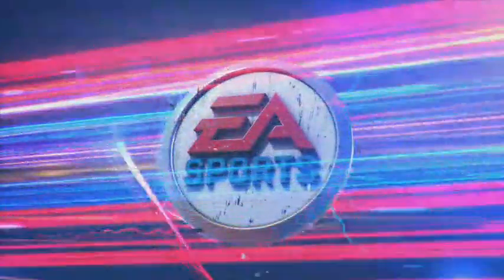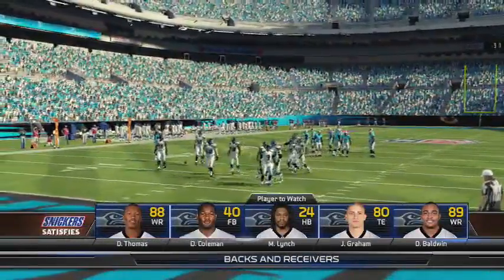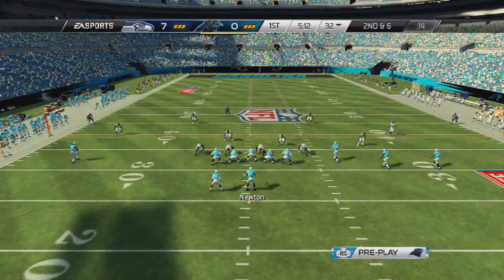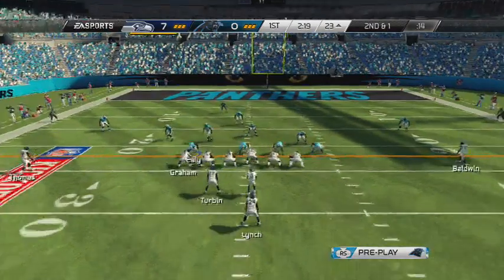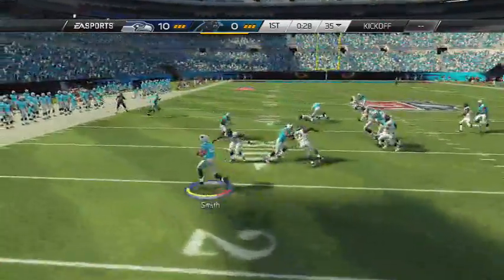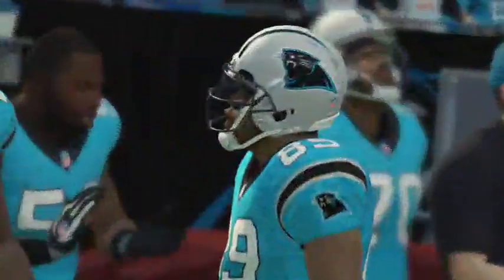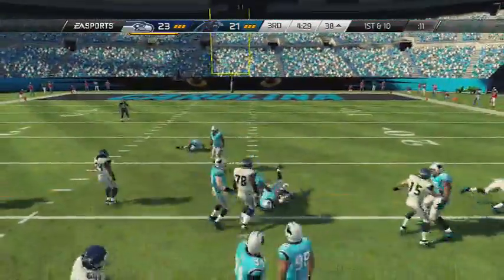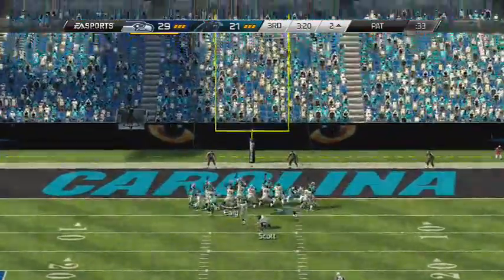Carolina Franchise #1: The Jake Delhomme Era Begins (S1W1 vs Seattle)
First Quarter: 1:01
Second Quarter: 8:04
Third Quarter: 19:08
Fourth Quarter: 29:04